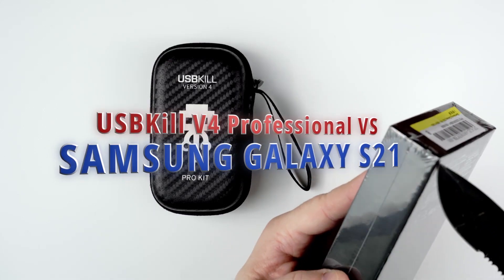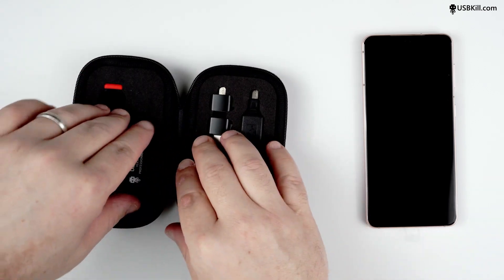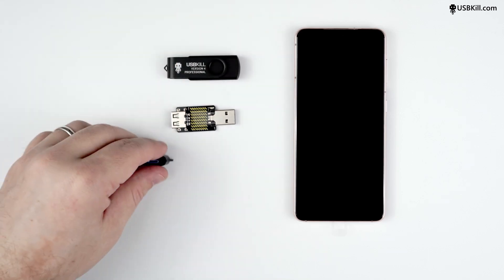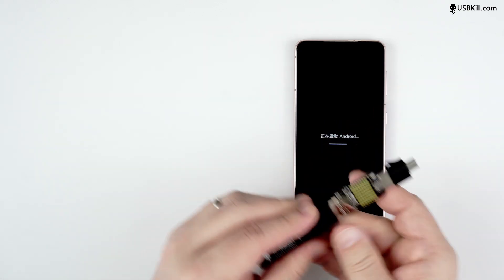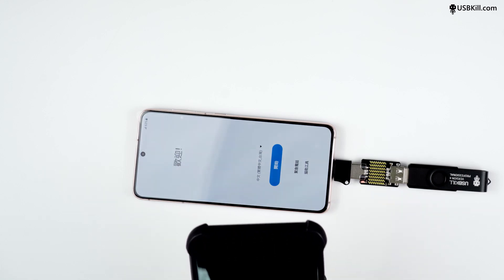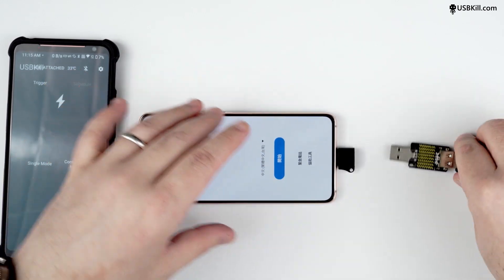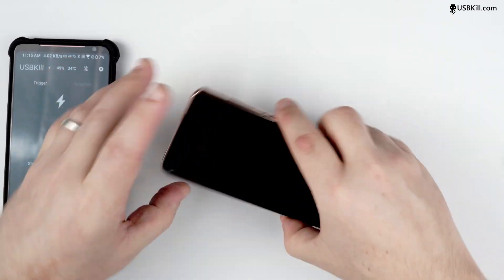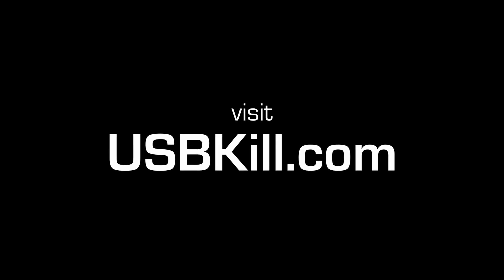USBKill V4 Professional VS Samsung Galaxy S21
It's official: The USBKill is a Samsung Flagship Killer.
We use the USBKill V4 Pro's "Offline Attack" mode - which requires no host post to deliver a USB Power Surge.

We can confirm that the new Samsung S21 is vulnerable to the "Offline Attack" mode - and surprisingly, seems to have even less protection than the older S20 model.
For owners of the USBKill V4 Classic or the USBKill V3 - the "Online Attacks" would also appear to work on this model.